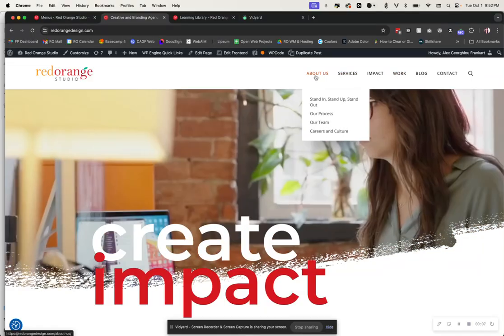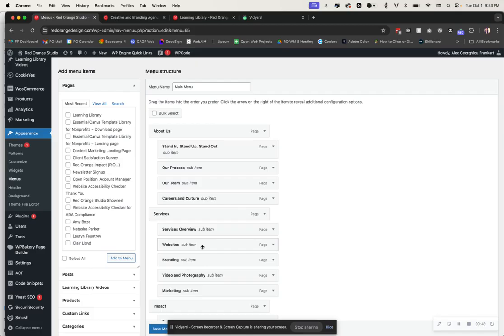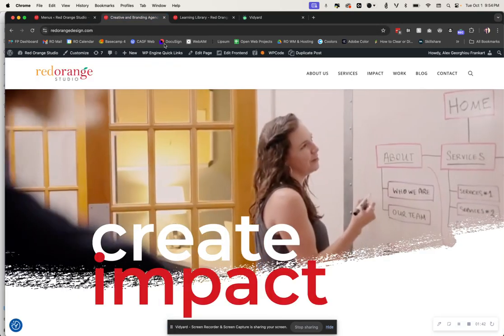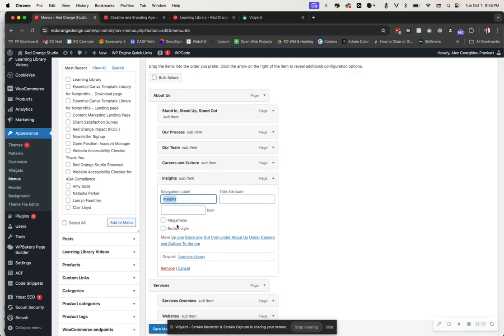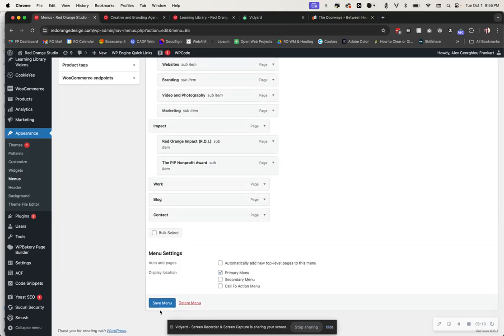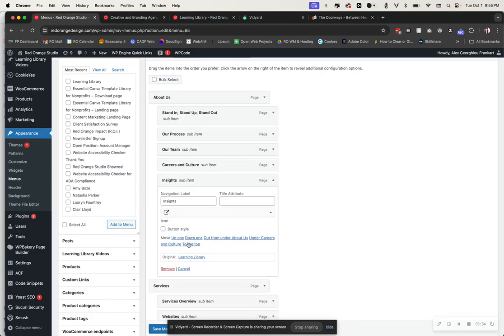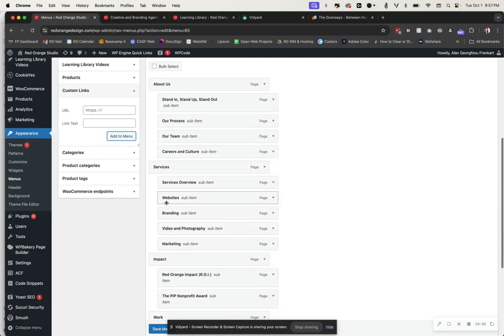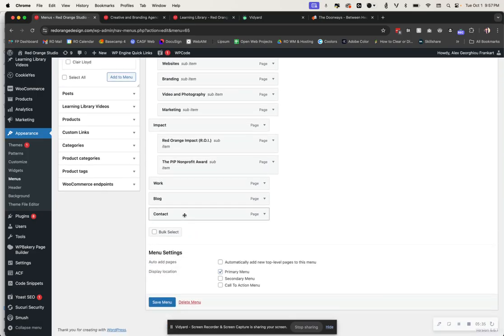Updating Navigation Menus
Updating your menu can be hard if you don't know where to look to get started. But we promise, once you're in the right place — it's a snap!